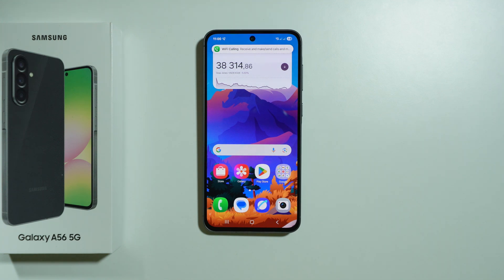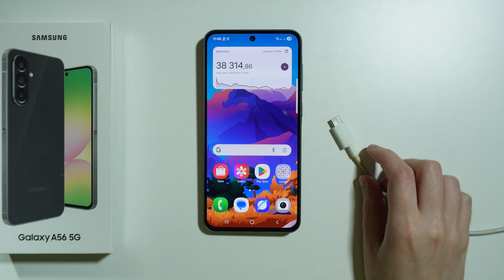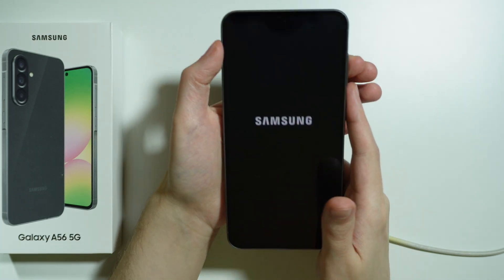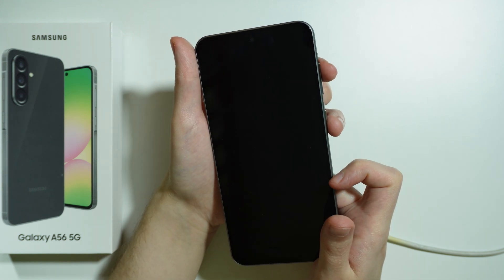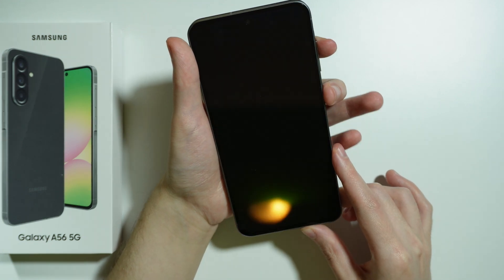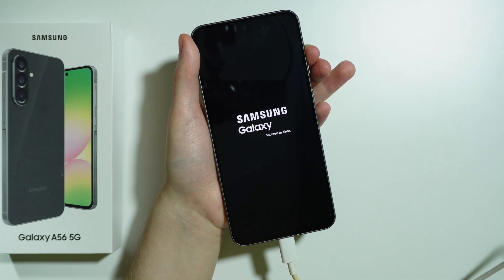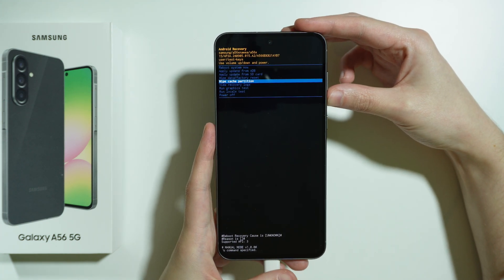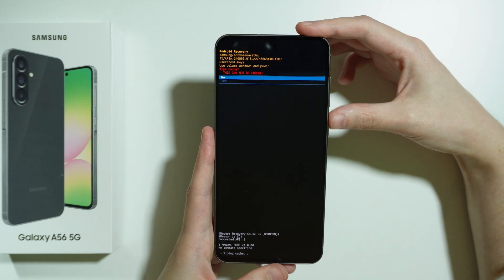Samsung Galaxy A56 5G: How to Wipe Cache Partition in Recovery Mode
Learn how to easily clear the cache partition on your Samsung Galaxy A56 5G using recovery mode! This simple trick can help fix minor glitches and make your phone run smoother. We'll guide you through each step, showing you exactly what buttons to press and what options to select. If your phone's been acting up, this video is a must-watch to keep it running its best.